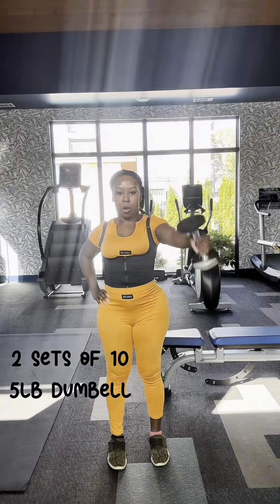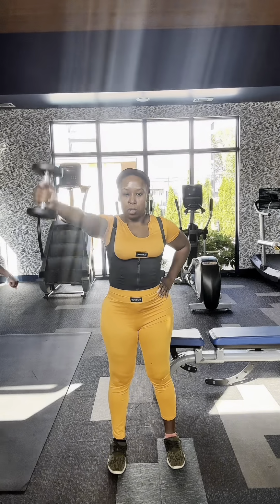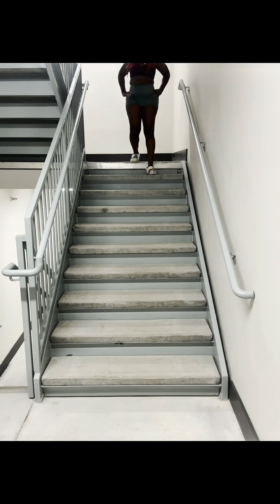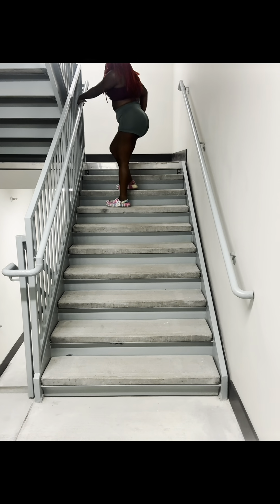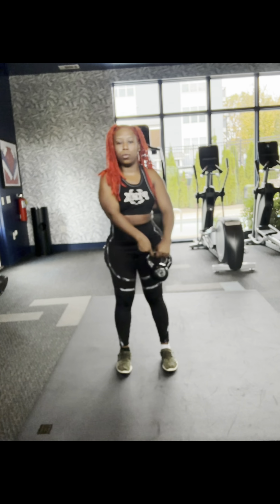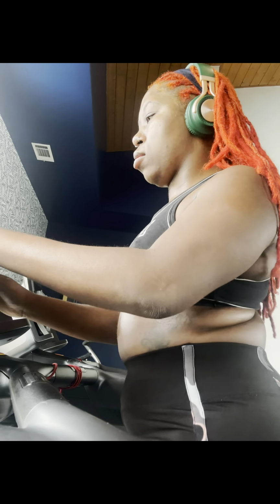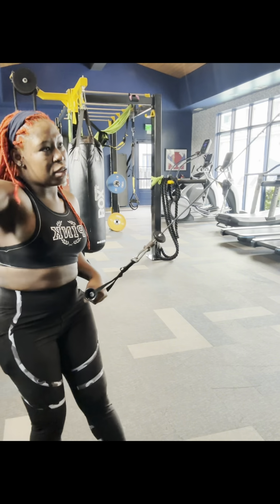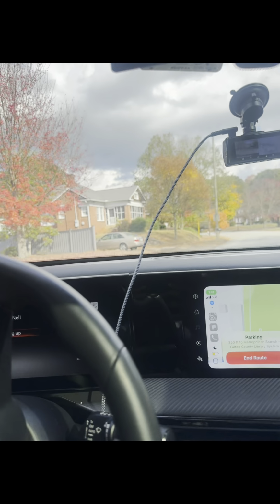75 Day Challenge • Fitness | Day 1 - 7 | 1.8 Inches Off Waist 🥳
Heyyyy !

Workout with me while i strength train my muscles. Not necessarily focused on losing weight but my theory is my Spinal Fusion pain is due to super tight muscles in my back.

7 days in:

PROs:
Muscles feel looser, i can reach over my head pretty effortlessly now AND laying on my back doesnt hurt as bad. Stomach is waayyy less bloated.

CONs:
Increases my pain post workout. Sitting and standing long still hurts.  Still changing positions throughout the night.

Daily Activities:

🏆: Muscle Strengthening and Toning
🧆: BREAKFAST: french toast, cheese eggs, breakfast potatoes, fruit smoothie • DINNER: meal prepped Baked Whiting, Rice & Broccoli
🏋🏾‍♀️: 45 mins - • Dumbell Lifts 5lbs 10 x2, • treadmill 5 mins x 2 • Row 10 x2 • lateral leg lifts 10x2 • hip thrust 10 lbs 10 x2

🧆: meal prepped Baked Whiting, Rice & Broccoli
🧋Lemon & ginger water 32 oz
🏋🏾‍♀️: 45 mins - • weight marches 5lbs 10 x2, •in and outs 10x2  •around the worlds 5lbs 10 x2 • stairs 15 mins • stair squats 10 x2 • seated leg lifts 10x 2
🧡 organized my journal today

🏆: finally managed a 10 lb weight 🎉
🧆: BREAKFAST: breakfast tacos DINNER: baked salmon and potatoes
🏋🏾‍♀️: 45 mins - • weight marches 10lbs 10 x2, •Stairs 10 mins •lateral leg lifts 15lbs 10 x2 • Weighted squats 10lbs 10 x2 • cable push down 25 lbs 10 x2 •
🧡 Completed some edits today

Ive starved all day and did absolutely nothing 🥹. But i did get 45 mins on the treadmill

Day 5 of 75 (didnt record)

🧆 Egg & Bacon breakfast burritos
🧋: Water 16 oz
🏋🏾‍♀️: Resistance Bands

🏆: 1.8 inches down on my waist
🧆SNACK: fruit cocktail DINNER: meal prepped teriyaki garlic chicken & macaroni
🧋water 36 oz
🏋🏾‍♀️: 45 mins - • leg day resistance bands Medium

🧆: teriyaki chicken & macaroni
🧋16 oz plain water and 16 oz protein shake
🏋🏾‍♀️: 60 mins - • round the worlds 10 x3, •Row 5 mins resistance 8 •stairs 5 mins (way too hard) • treadmill 10 mins 3.5 incline 2.5 speed •hella arm shit 25 lbs 10 x3 each
🏆got a library card and already on chapter 5 🥰

Age: 33